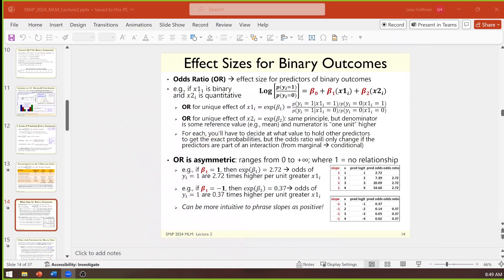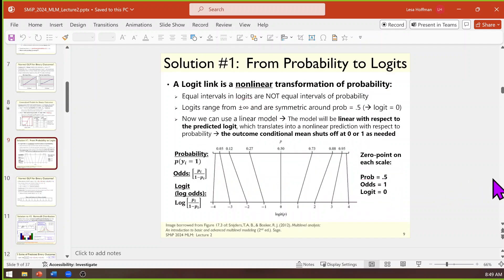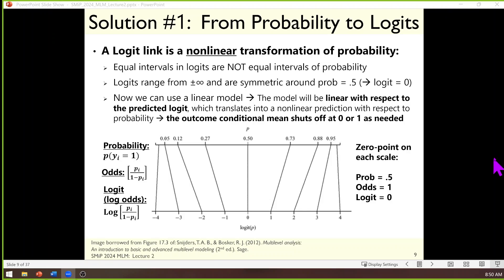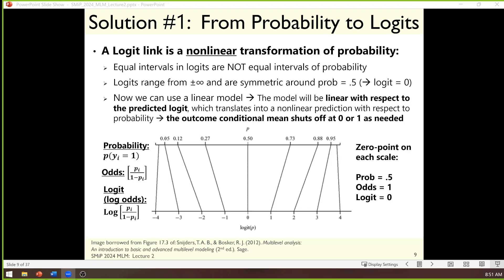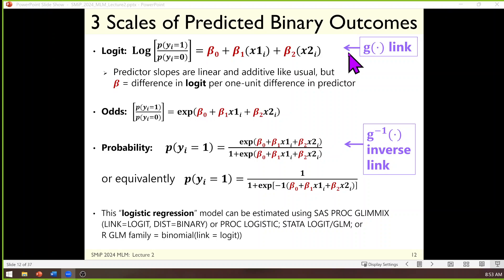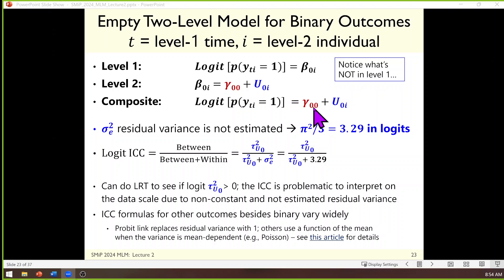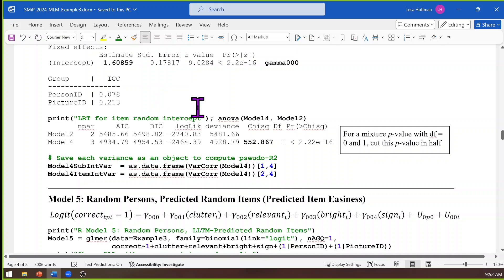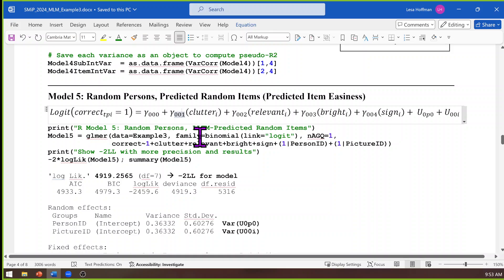SMiP_2024_Lecture2_Part2_Example3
I made a mistake around 56 min -- the item-specific intercepts can be turned into thresholds by multiplying by -1 (which would give you the logit of the probability of y=0), but the thresholds would need to be divided by the SD of theta to become traditional IRT difficulty parameters. Sorry!